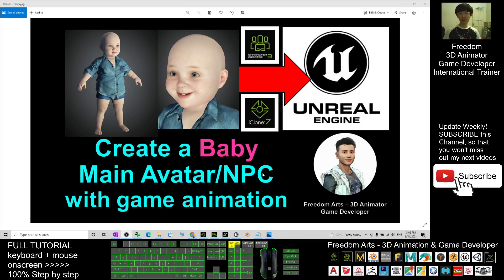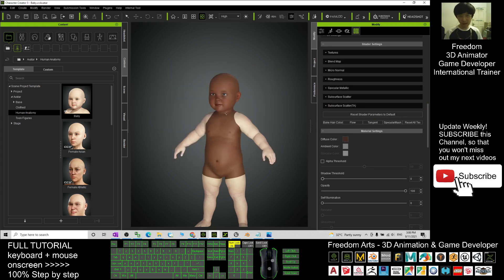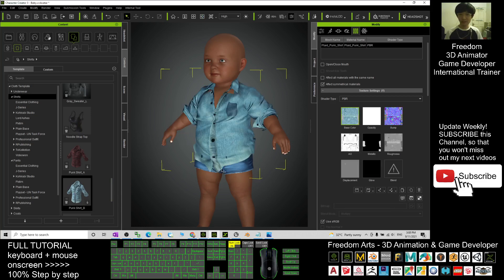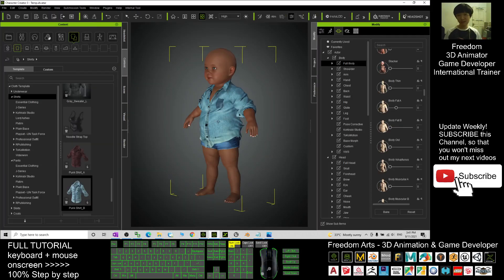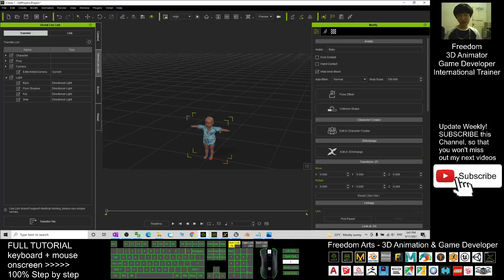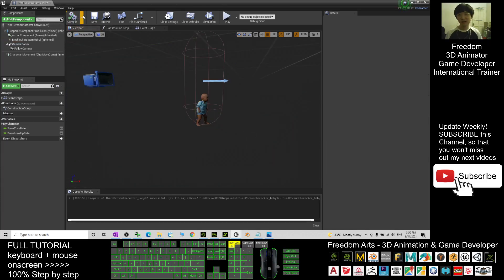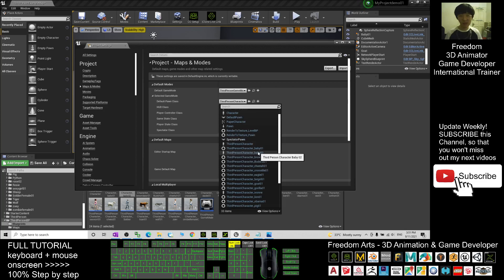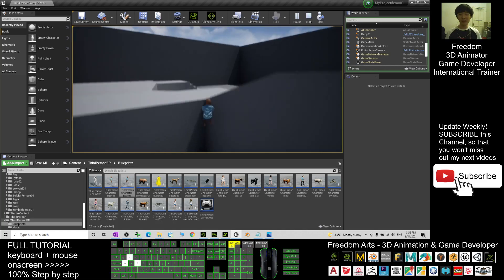How to create Baby avatar / NPC for Unreal Engine - Character Creator 3.4 + UE Tutorial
- Hey guys, this is my step-by-step demo on how to design any baby avatars in Character Creator 3, and send it to Unreal Engine to make him/her become your main avatar or NPC in your game project. ENJOY! and have fun! Happy animation and game dev! ENJOY!

UnrealEngine,
UE,
CharacterCreator,
CC3,
baby,
iClone,
3DModeling,
Avatar,
3DAnimation,
GameDev,
Tutorial,

Your friend,
FREEDOM

iClone 7 3D Animation Software!!!